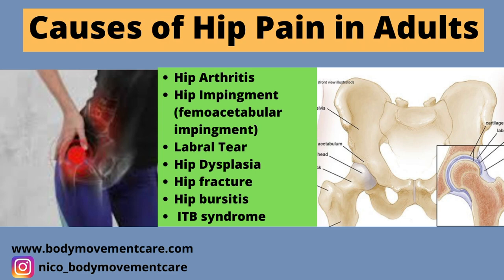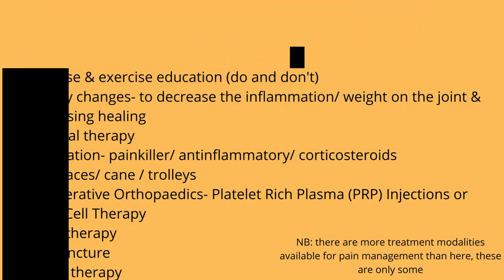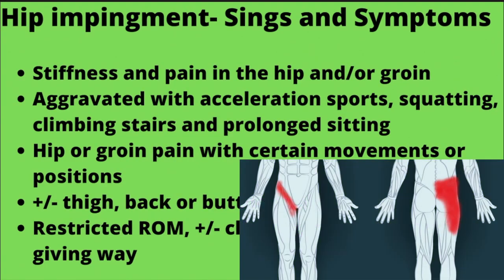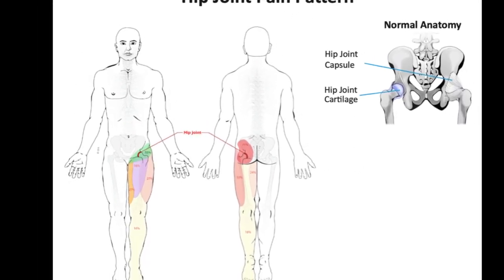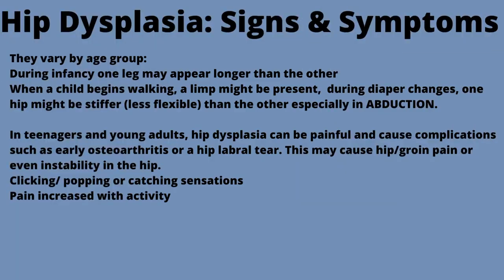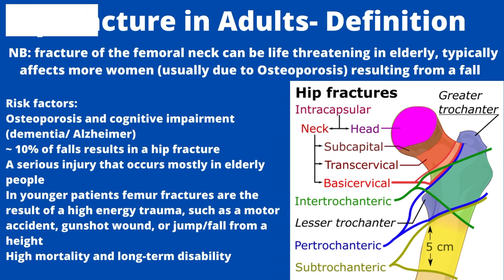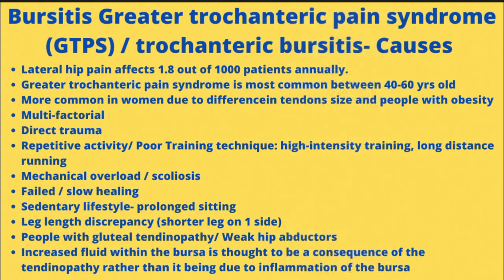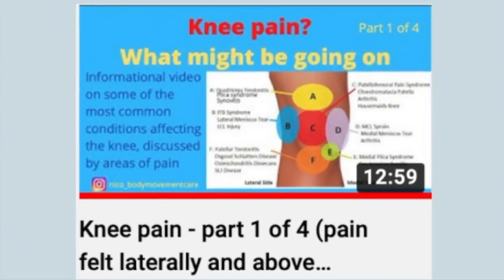Causes of hip pain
🦴 Causes of Hip Pain in Adults | Common Musculoskeletal Conditions Explained

Are you experiencing hip pain? Learn about the most common musculoskeletal causes of hip pain, including hip arthritis, impingement, labral tears, dysplasia, fractures, bursitis, and IT band syndrome. In this video, @SelfcareLab breaks down the medical reasons behind hip discomfort and provides insights into symptoms and possible treatments.

🔎 Topics Covered:
✅ Hip arthritis & joint degeneration
✅ Femoroacetabular impingement (FAI)
✅ Labral tears & hip instability
✅ Hip dysplasia & structural issues
✅ Common fractures & injuries
✅ Hip bursitis & inflammation
✅ ITB syndrome & soft tissue pain